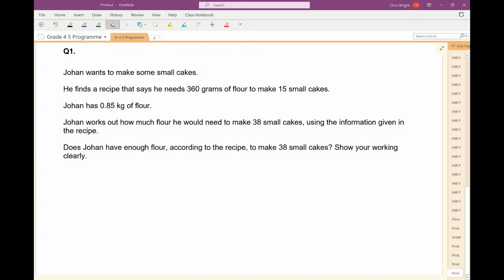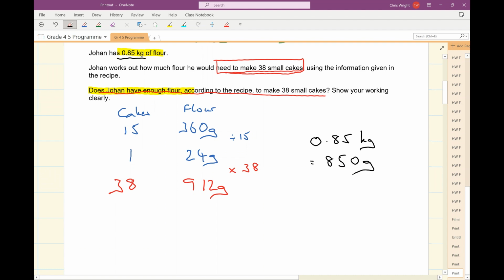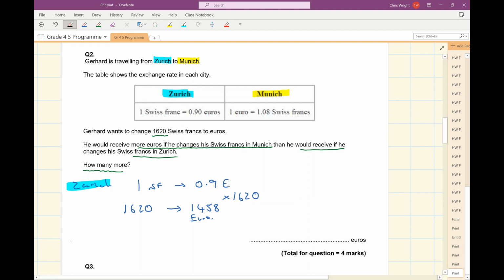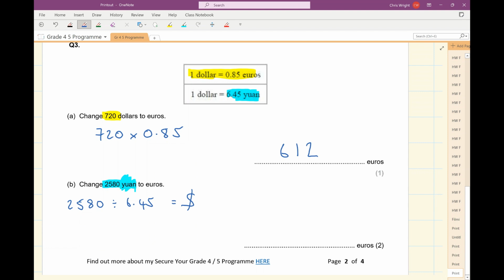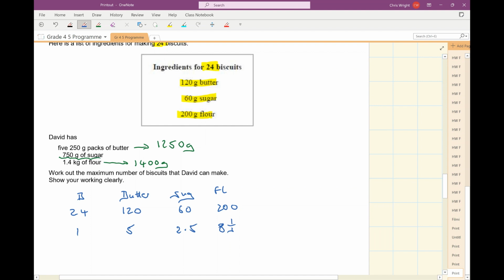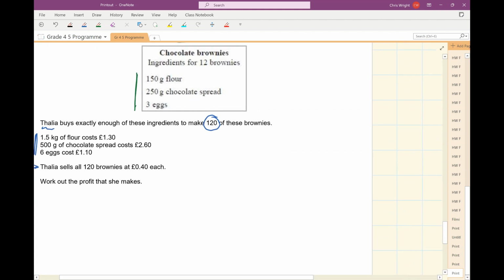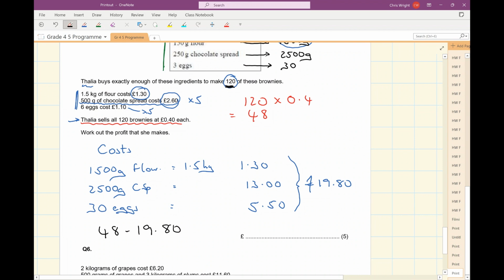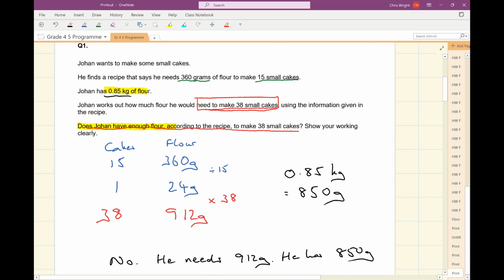Practice Proportion Exam Qs – Secure Grade 4/5 | IGCSE & GCSE Maths